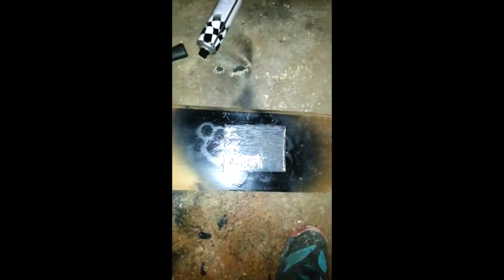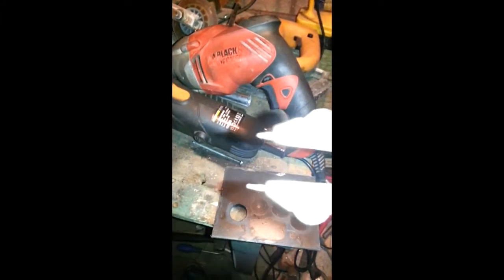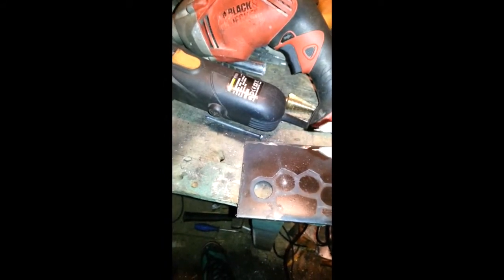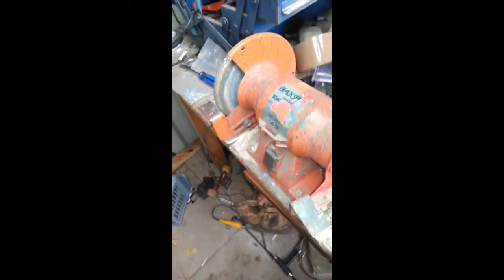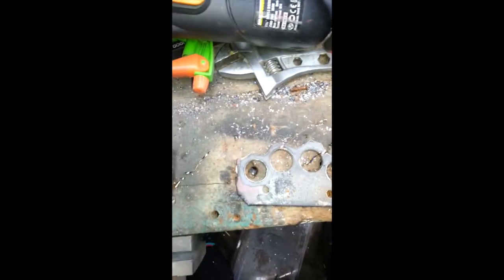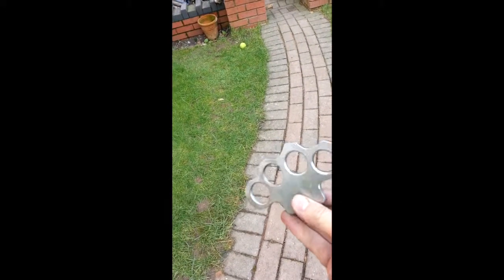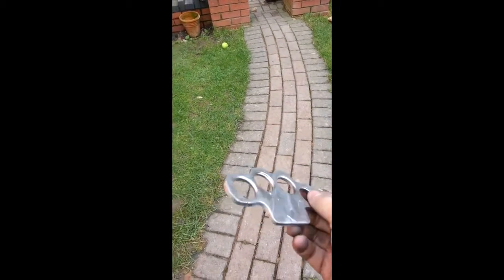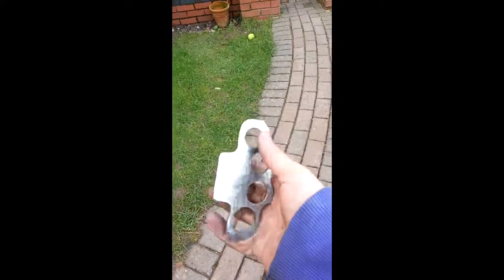how to make a knuckle duster out of steel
i made this from half inch steel plate hope you guy can make this yourself and if you do sent a picture of it to me
it took about 3-4hours to make with not the best tools and the first time making this but i will sell them if you want one